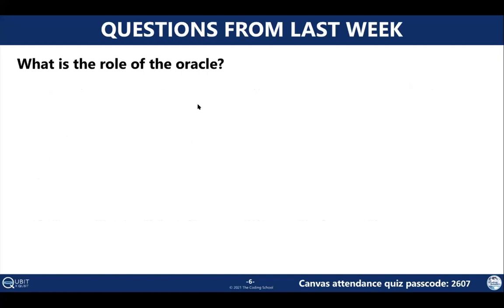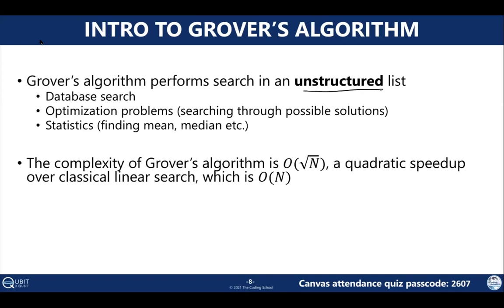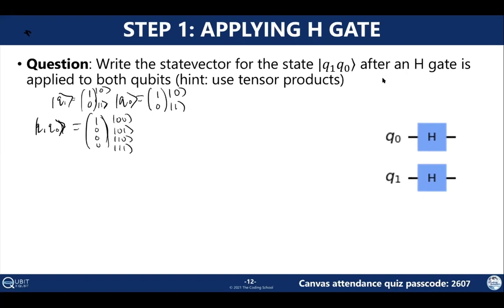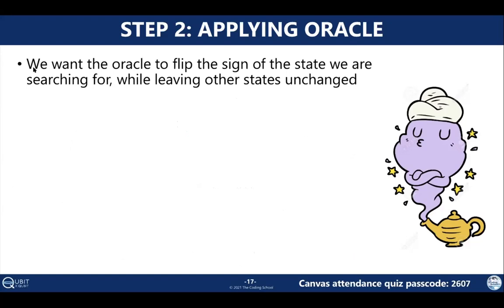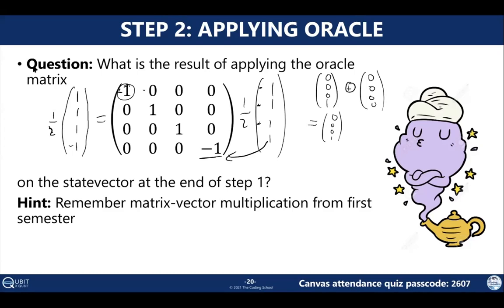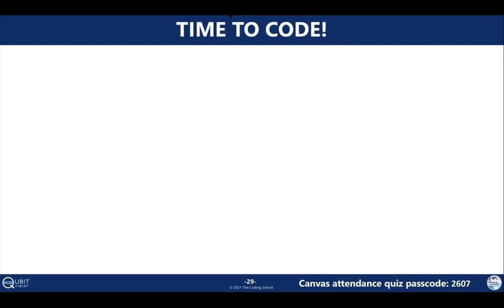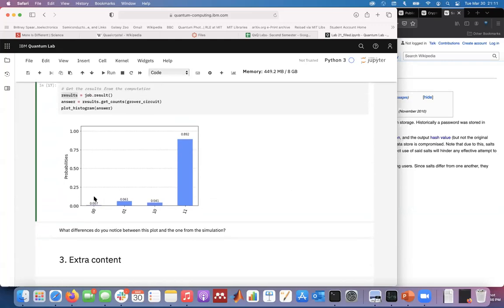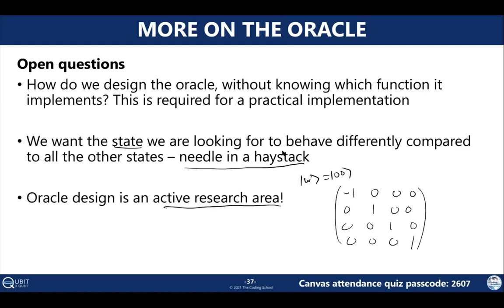QxQ Lab 21 Section 3 - Grover's Algorithm